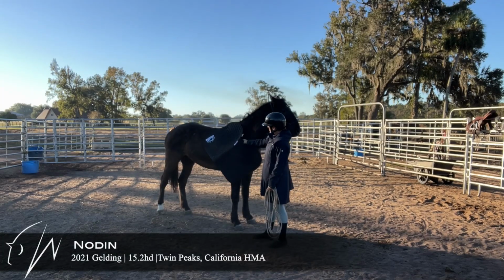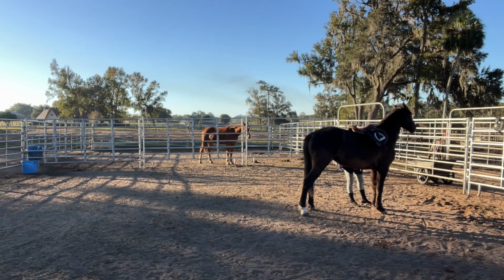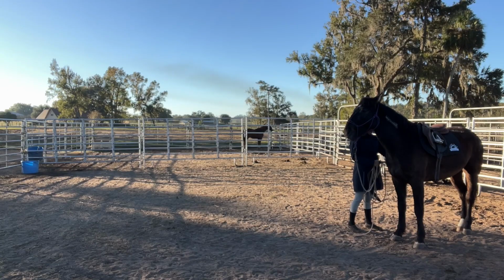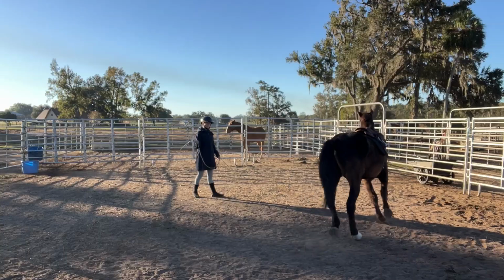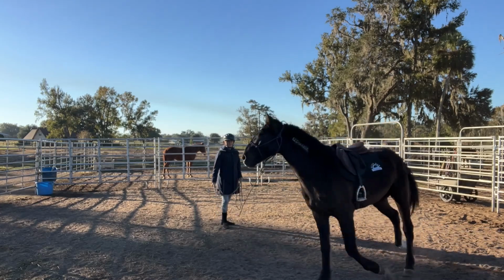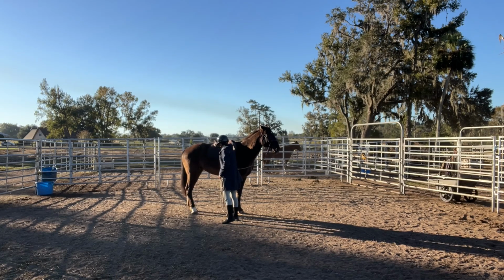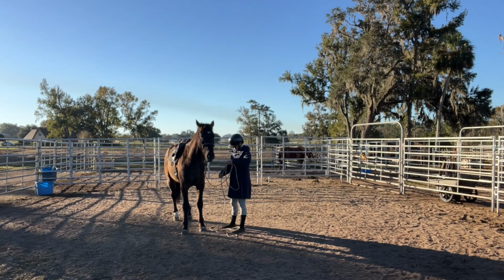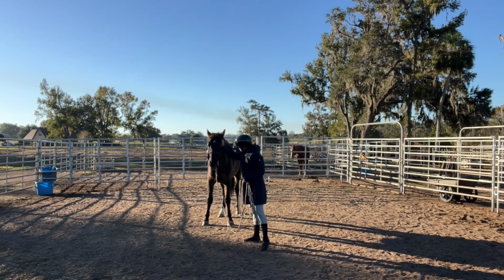Trying a Jumping Saddle (Day 22 with Nodin the Mustang)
Today, we’re switching things up and working with a jump saddle instead of the western saddle. The western saddle is great for nervous horses—heavier weight, jingling sounds, and better stability—but today, I wanted to give him a different experience.

We’re focusing on building confidence, relaxation, and responsiveness to voice cues. From saddling to movement, I take things step by step, making sure he stays comfortable. He handled the transition well, even when I dropped the stirrups for a new kind of pressure. His canter is really coming along, and I’m reinforcing softening exercises to prep him for riding.

Super happy with his progress—keeping it short, positive, and setting him up for success! Watch till the end to see how he handles everything.